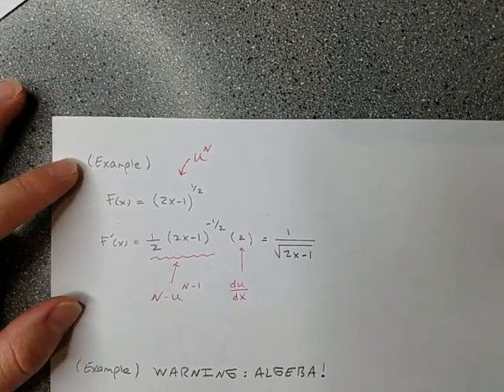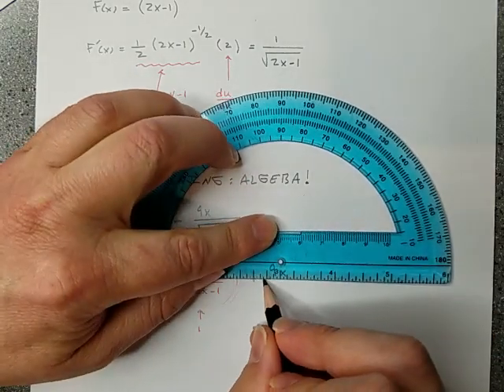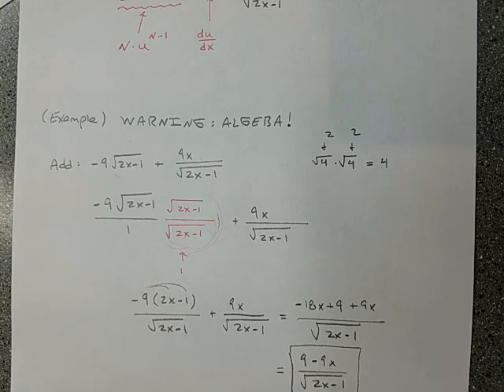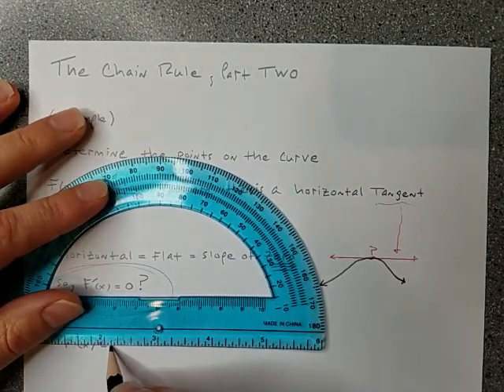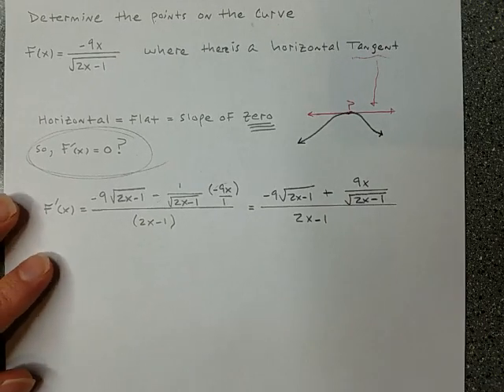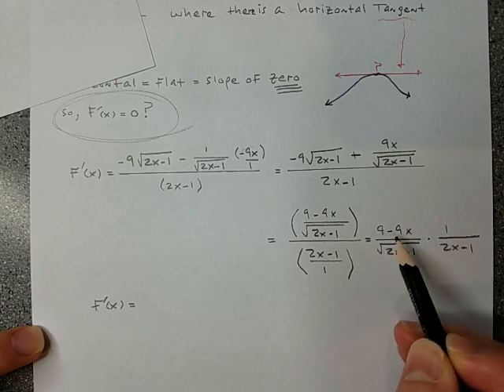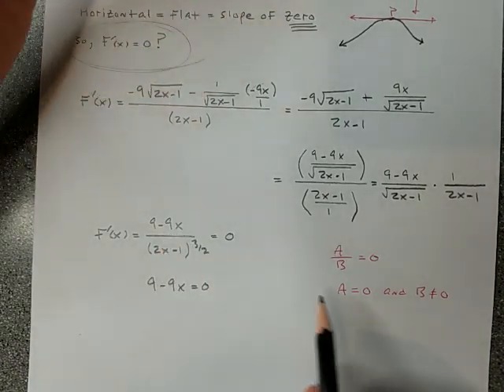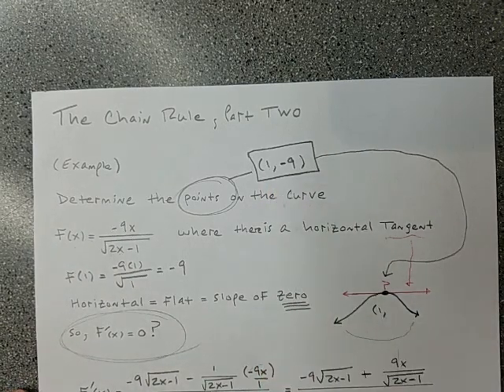the chain rule, part two